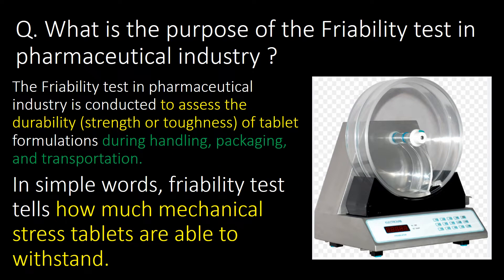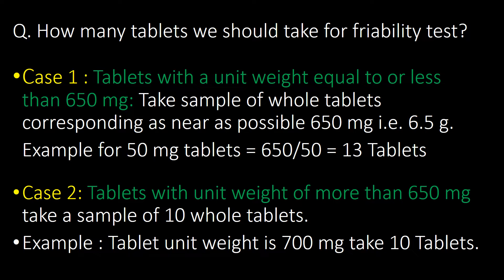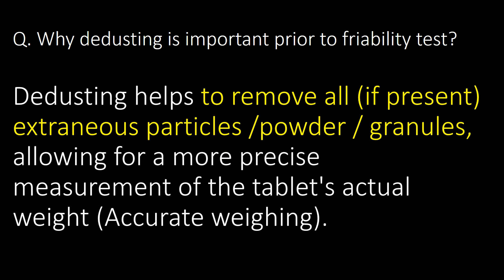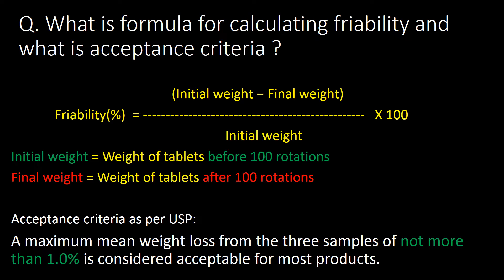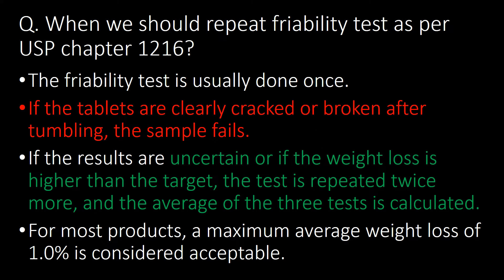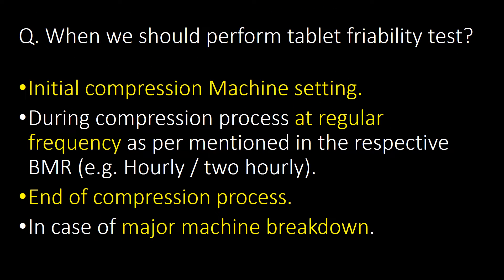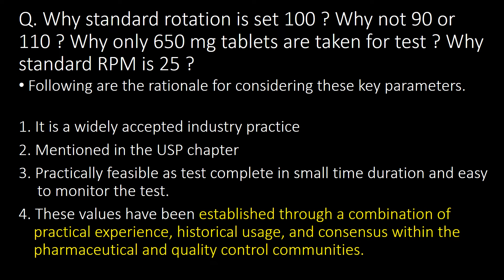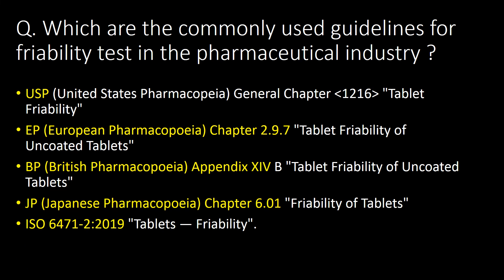Tablet friability testing in Pharmaceutical industry l Friability test Interview Question answers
Tablet friability testing in Pharmaceutical industry l friability test apparatus 16 Interview Question and answers

Questions covered:
Q. What is the purpose of the Friability test in pharmaceutical industry ?
Q. For how many rotations we should rotate friability test apparats and at what RPM ?
Q. How many tablets we should take for friability test?
Q. Describe the procedure for conducting a friability test on tablets ?
Q. Why dedusting is important prior to friability test?
Q. What are the required specifications for drum used Friability test apparats ?
Q. Which USP chapter talk about Tablet friability testing ?
Q. What is formula for calculating friability and what is acceptance criteria ?
Q. What is relation between friability test and tablet hardness ?
Q. When we should repeat friability test as per USP chapter 1216?
Q. When we should tilt drum during friability test and at what degree ?
Q. When we should perform tablet friability test?
Q. What are the calibration parameters for friability test apparatus ?
Q. Why standard rotation is set 100 ? Why not 90 or 110 ? Why only 650 mg tablets are taken for test ? Why standard RPM is 25 ?
Q. Any case of tablet final wt. Is greater than initial wt. It possible or not ?
Q. Which are the commonly used guidelines for friability test in the pharmaceutical industry ?